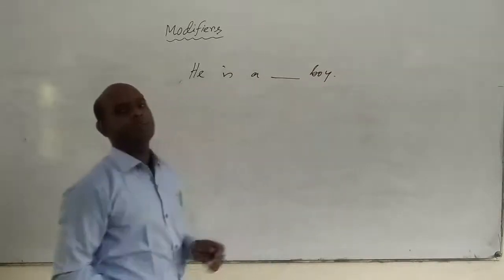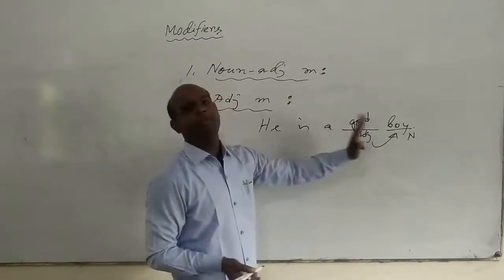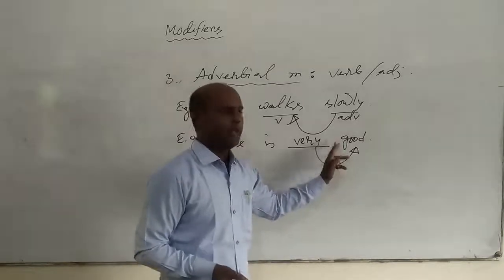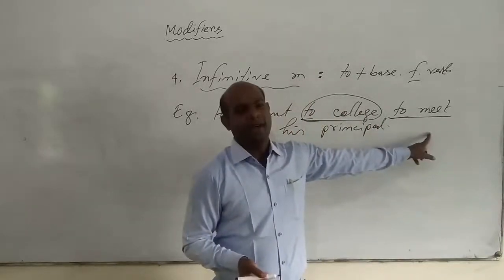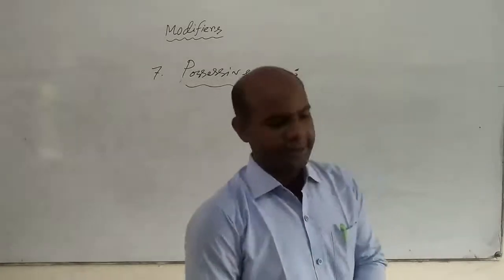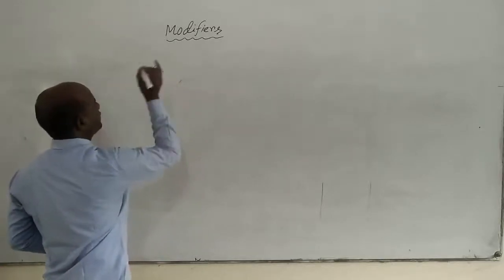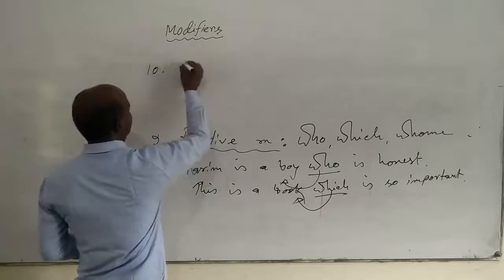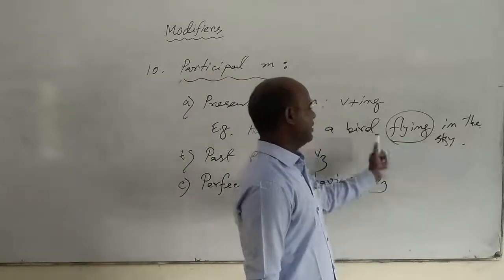ইংরেজি ক্লাস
Subject: English 2nd Part
Class: HSC 1st Year / 2nd Year
Teacher: Shipan Miah
Lecturer, Department of English
Govt. Dohar-Nawabganj College
Nawabganj, Dhaka-1320.